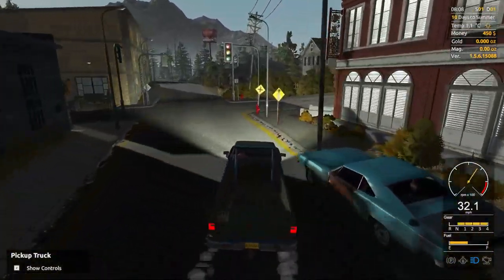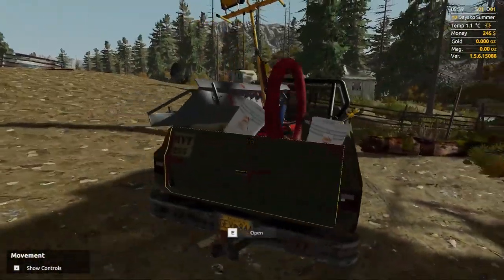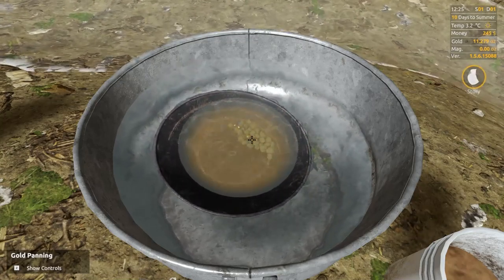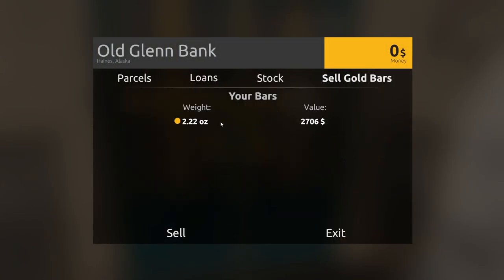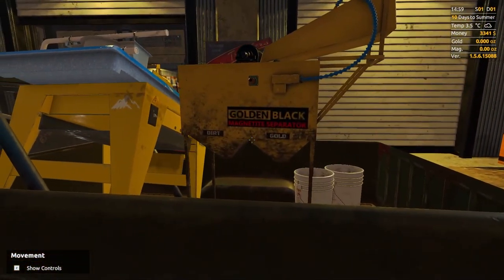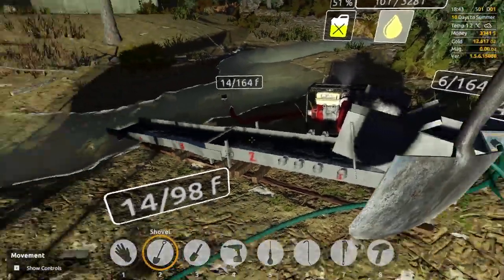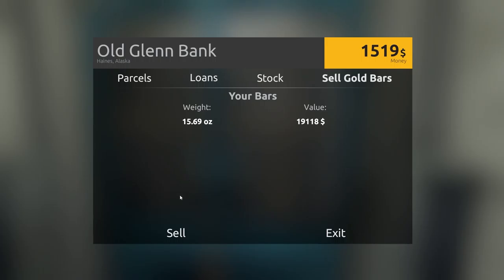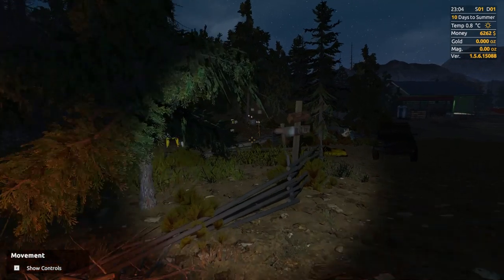The Rush | Gold Rush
Join me in this game of Gold Rush. It's not the newest game on the block but there is something exciting about staking a claim out in the world and using sheer determination, muscle and grit to turn it into a career.

This is episode 1 of an ongoing series. In this episode I go from having just a few hundred dollars to my name to working a small patch of land and recovering 10's thousands of dollars worth of gold. I also start to recover magnetite!

Next episode I'll be looking to expand into using heavy machinery to speed up the recovery process and build my reserves of cash. The more the better!